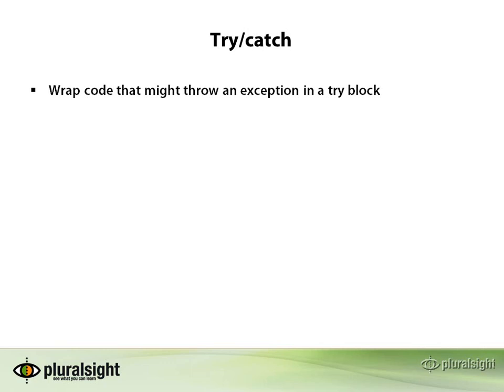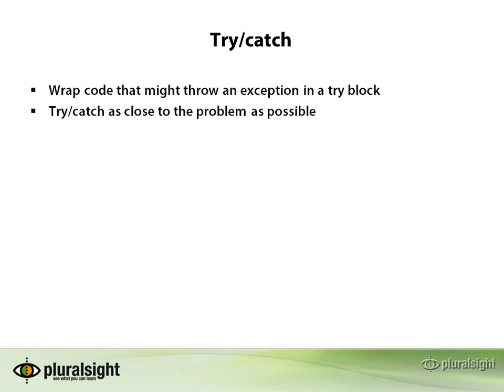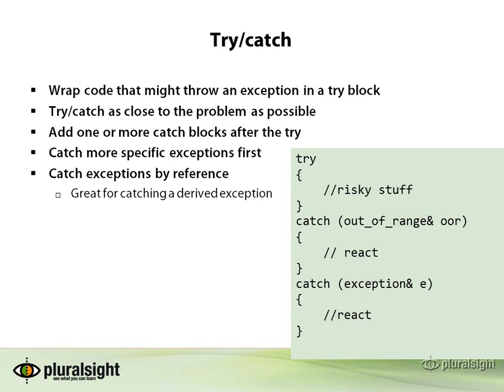0116 try and catch